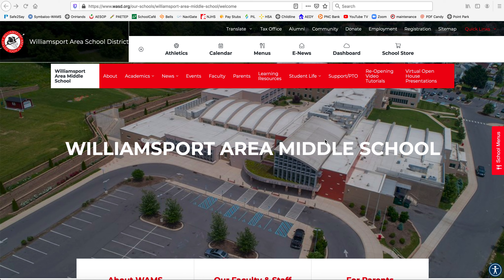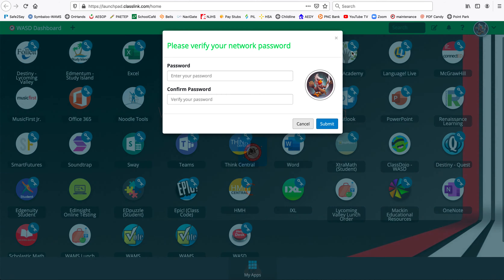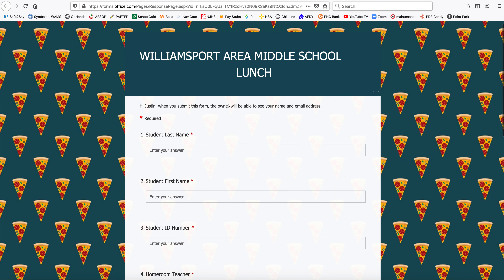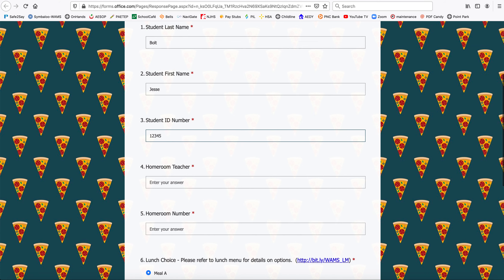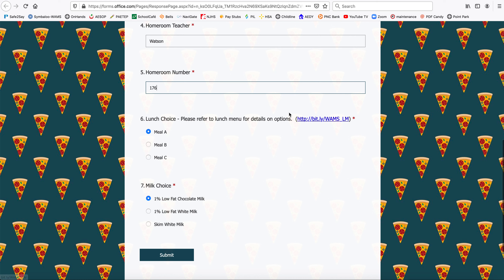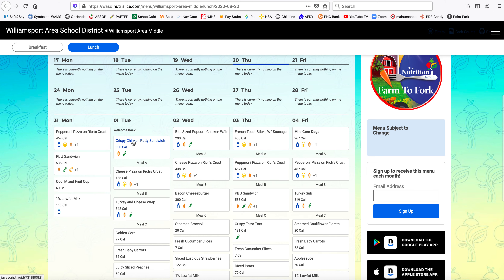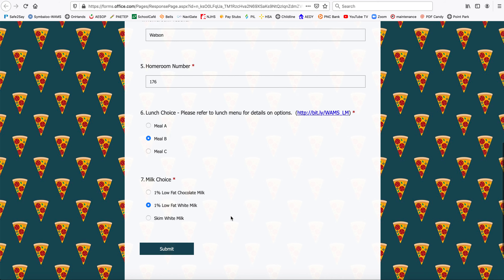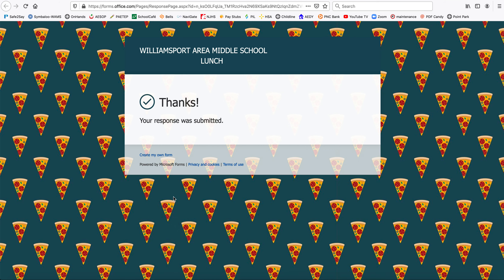WAMS Hybrid Lunch